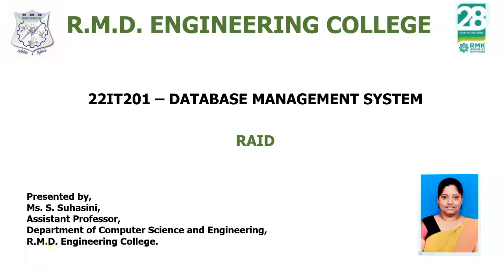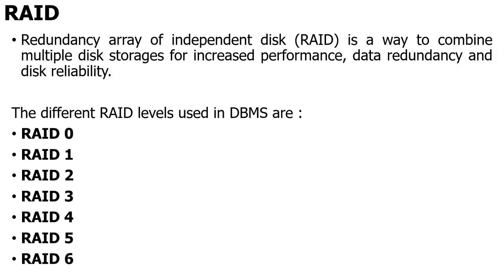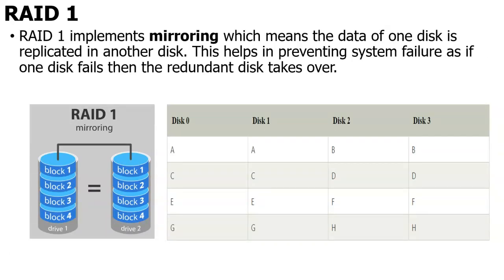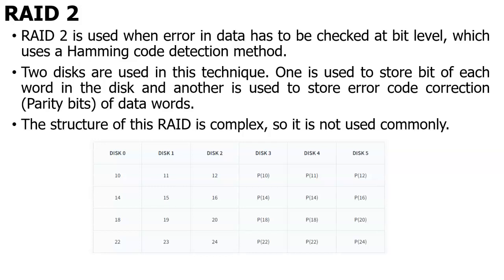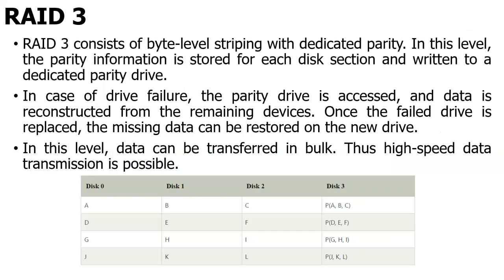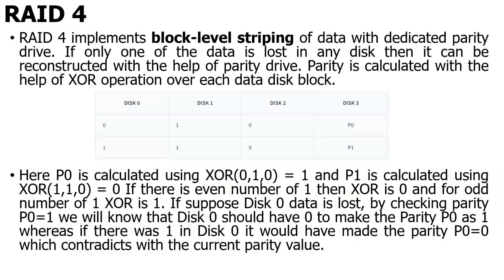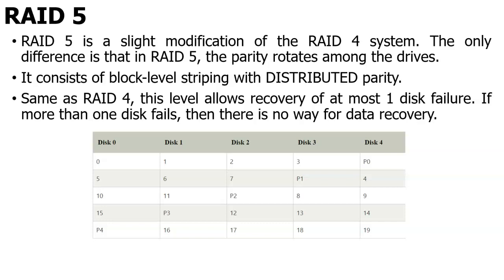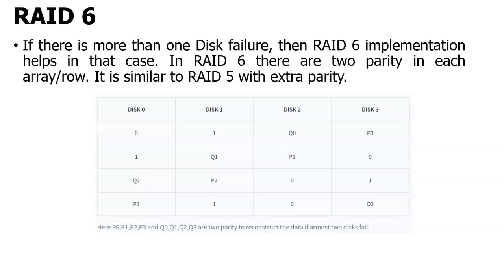RAID |Ms.S. Suhasini|DBMS| Assistant Professor, CSE, RMDEC